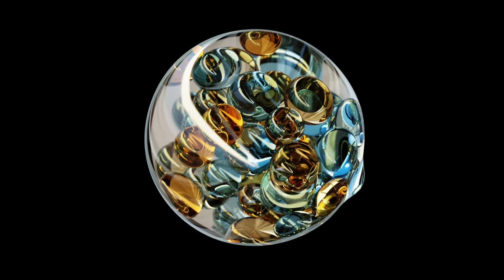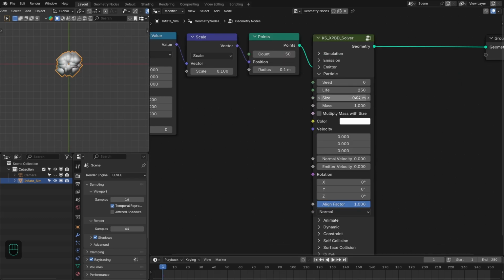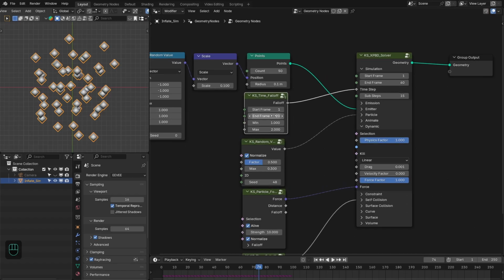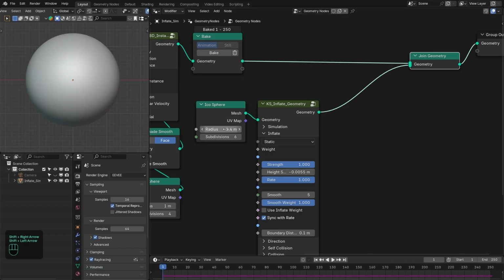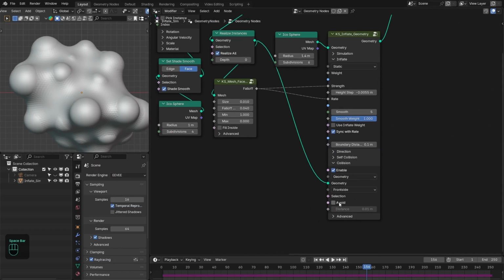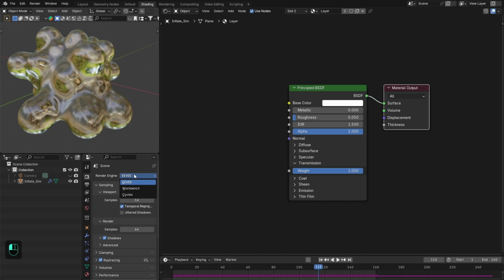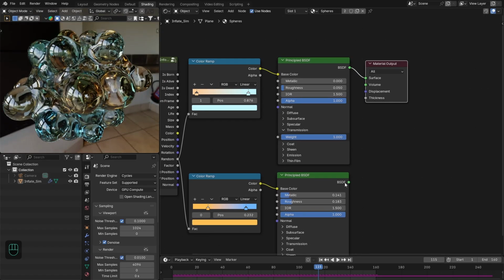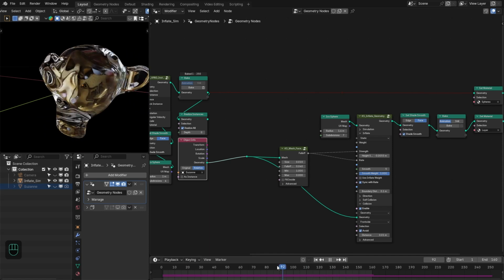Inflate Motion Graphics Series: Dynamic Shrink-Wrap || Chapter 10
🔟 Dynamic Shrink-Wrap
Wrap any object with a shrinking surface that tightens and conforms to its shape over time. Perfect for creating futuristic packaging animations, abstract transformations, or sci-fi shields. You’ll learn how to control the shrink speed, tension, and surface behavior for dramatic visual impact.